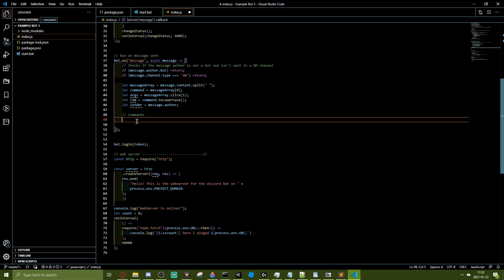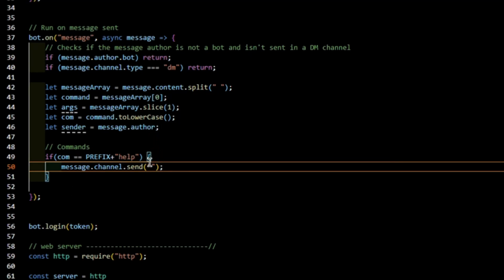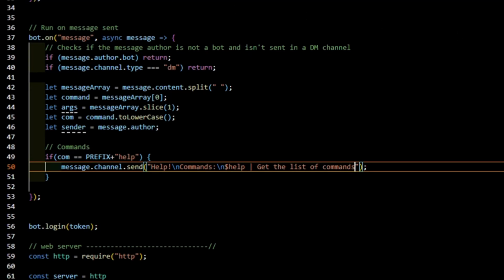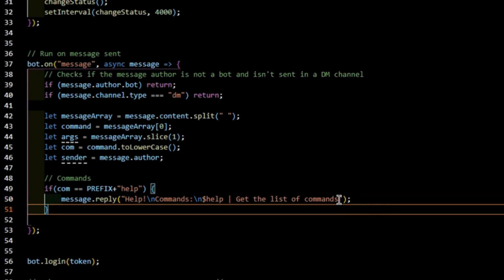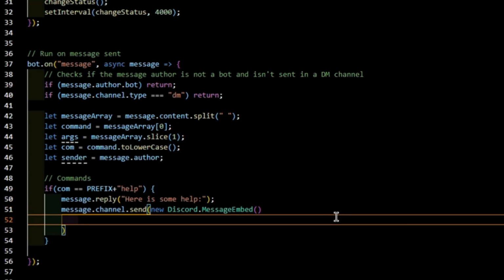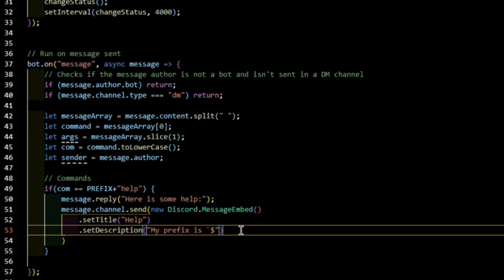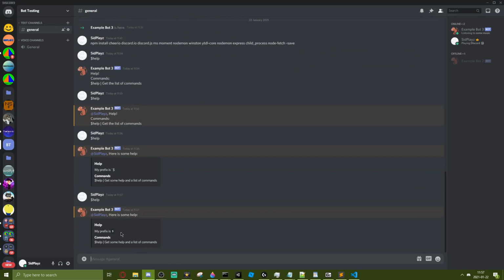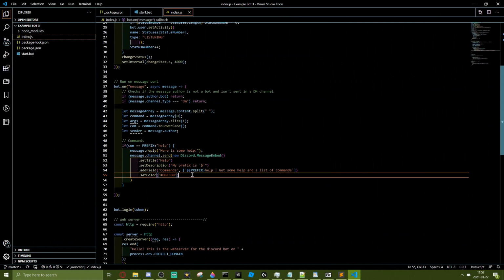[OUTDATED] Discord.JS Bot Tutorial: Ep. 2 - Custom Commands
In this tutorial series, we will learn to make a Discord bot!

[Commands]
npm init
npm install cheerio discord.io discord.js ms moment nodemon winston ytdl-core nodemon express child_process node-fetch -save

[Timestamps]
0:00 Intro
0:25 Coding
2:07 Testing
2:30 Coding an embed
4:00 More Testing
4:37 Ember Colors
4:52 Even More Testing
5:05 Outro